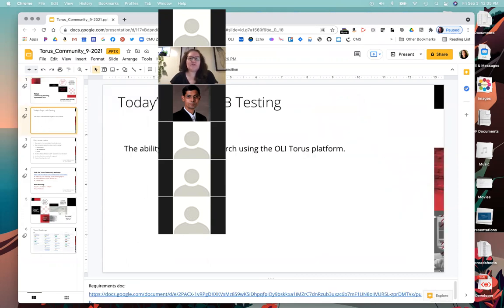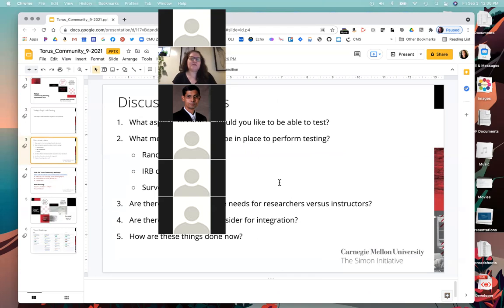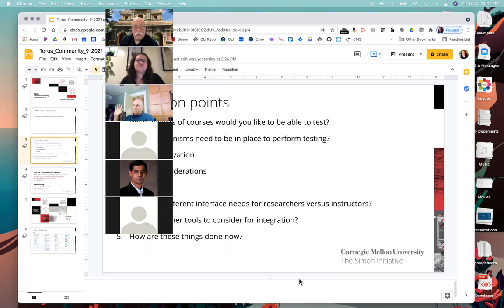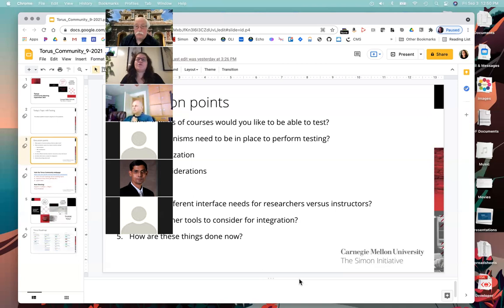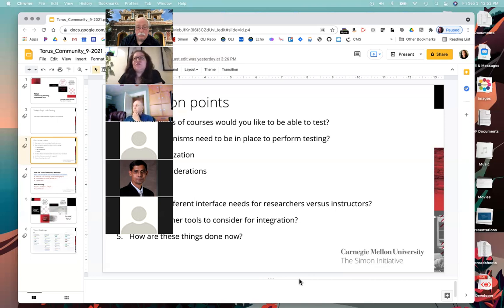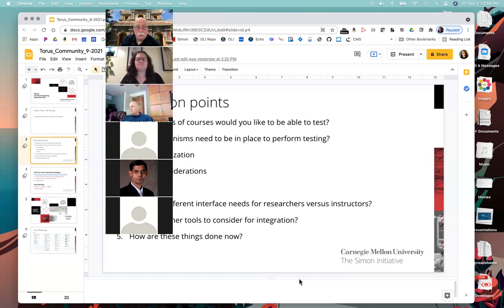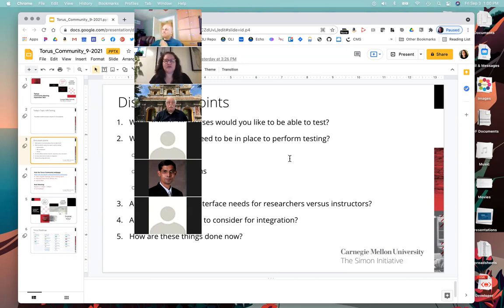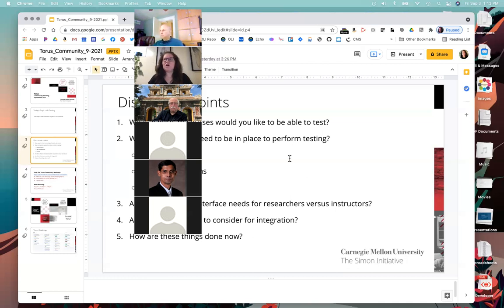Torus Community Meeting September 2021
Monthly meeting to discuss Open Learning Initiative's next generation platform. This meeting is about A/B testing functionality needed to support research.